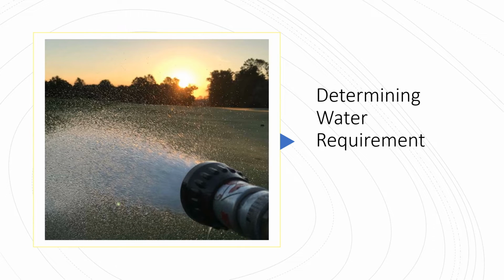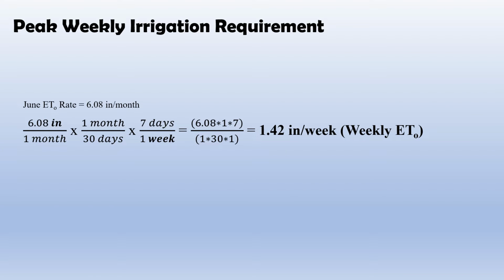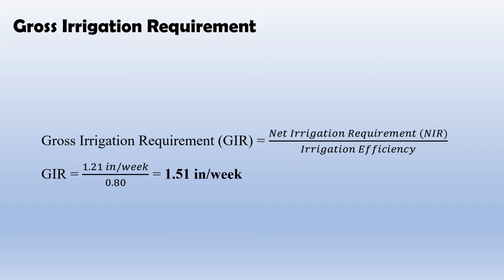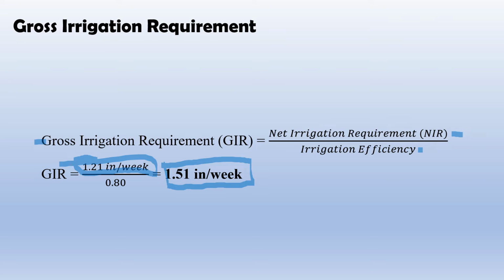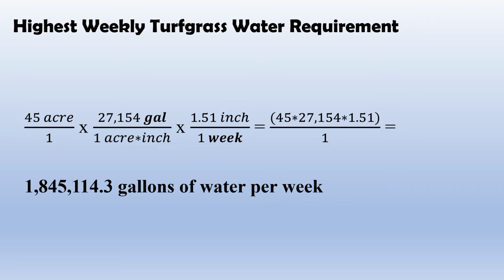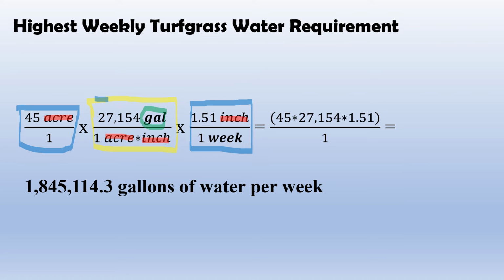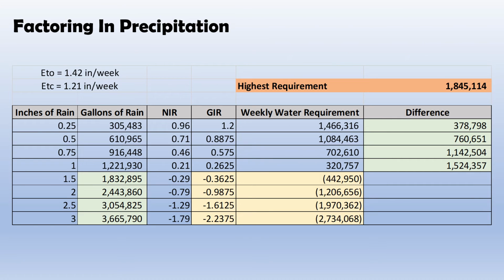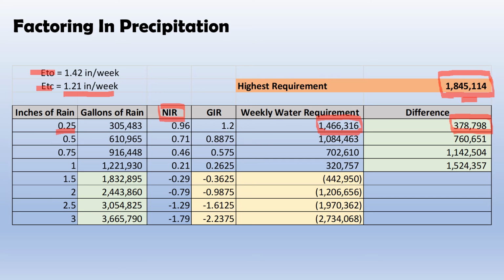Laurel Creek Intern Program Week 6: Irrigation Part 2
Luke discusses a model for predicting turfgrass water requirement.